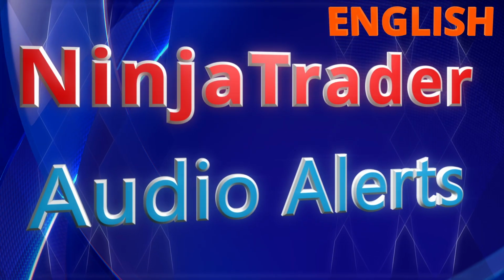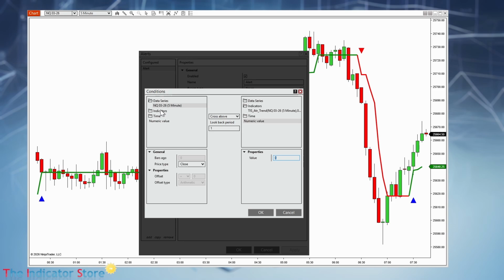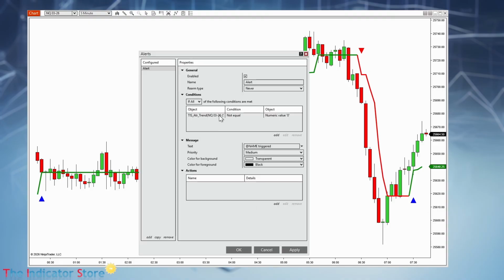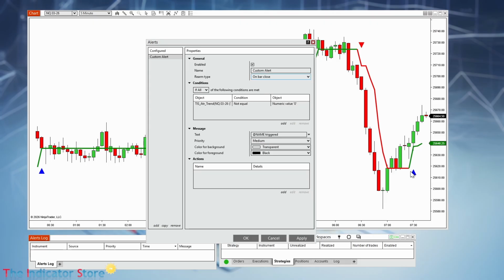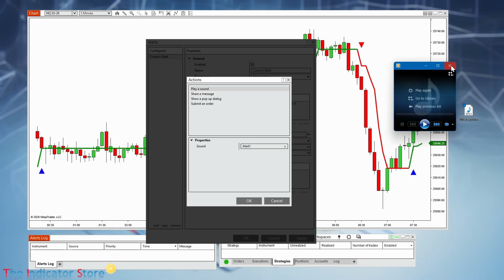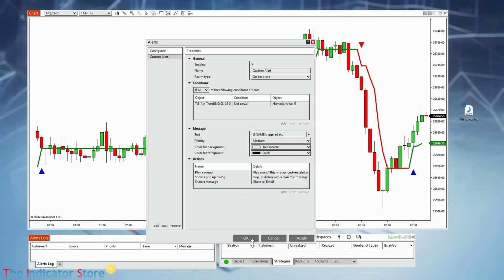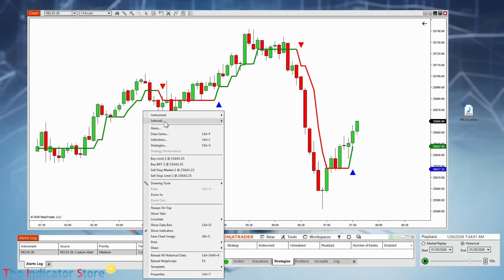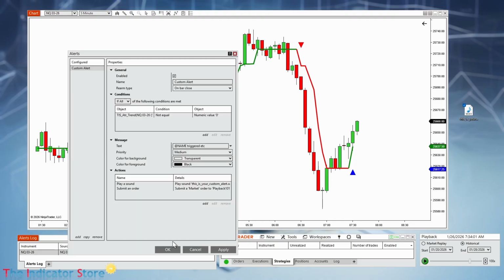NinjaTrader 8: Create Audio Alerts for ANY Indicator 🔊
Did you know you can add audio alerts to any NinjaTrader 8 indicator, even if it doesn't have them built-in? 🎧

In this video, I will show you how to use the native Alerts feature in NinjaTrader 8 to create custom audio notifications based on the signals (plots) of your indicators.
This is the same logic used to automate strategies with Builder or Markers, but applied to simple notifications so you never miss a trade.

👇 Resources used in this video:
📉 The indicator used is TIS_ATR_Trend:

In this video you will learn:
✅ How to access the Alerts window in NT8.
✅ Setting up conditions using indicator Plots.
✅ How to configure Audio sounds 🔊 and send Email notifications 📧.
✅ Why you should use Markers instead of native alerts for actual trading orders.

While native alerts can technically submit orders, we strictly advise against it for safety and precision.